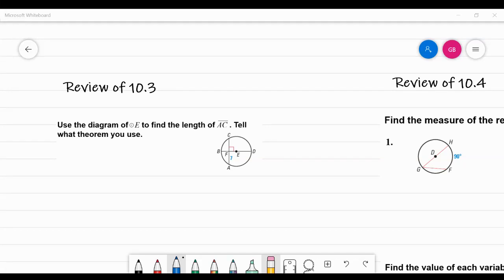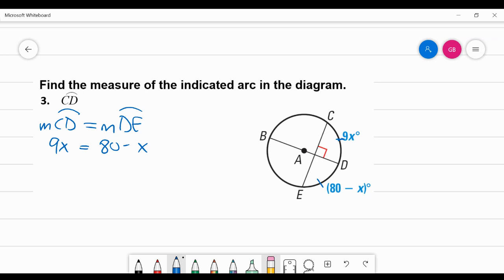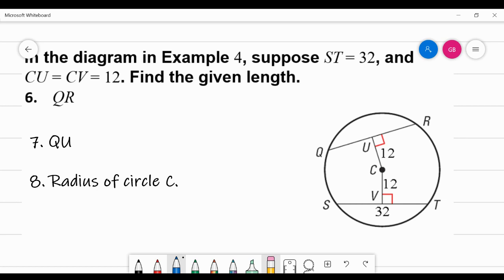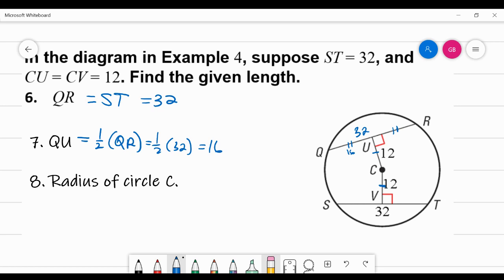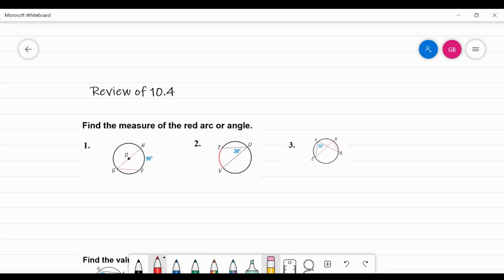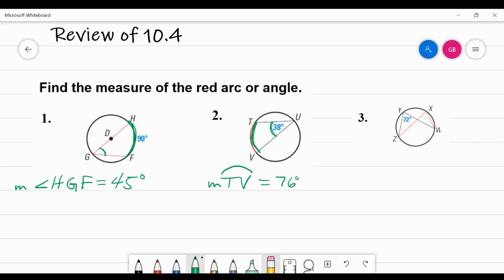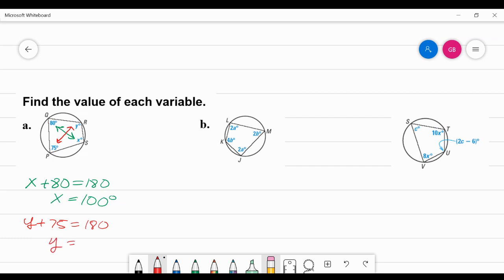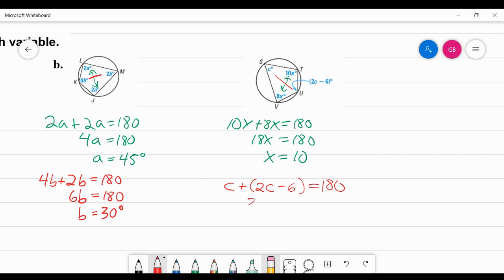Review of 10.3 and 10.4